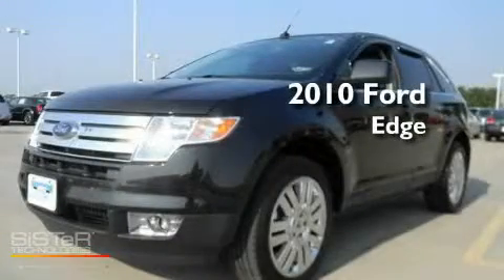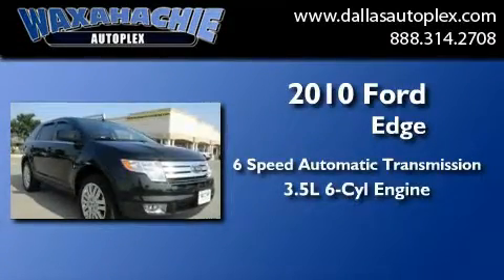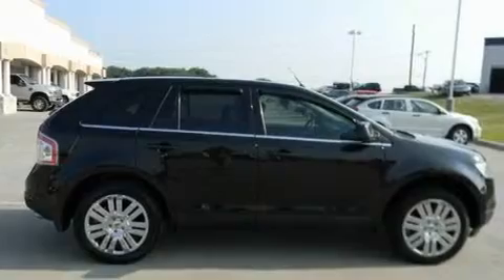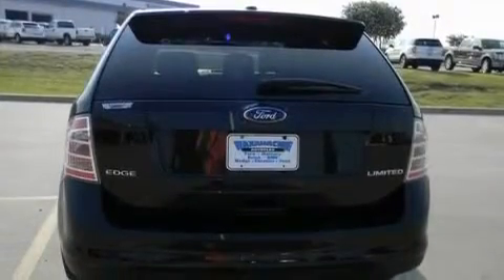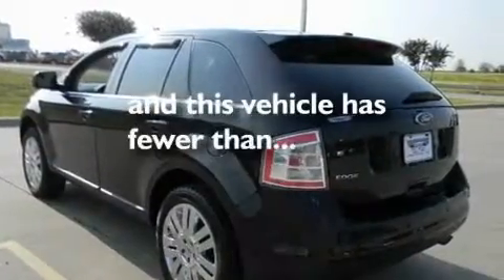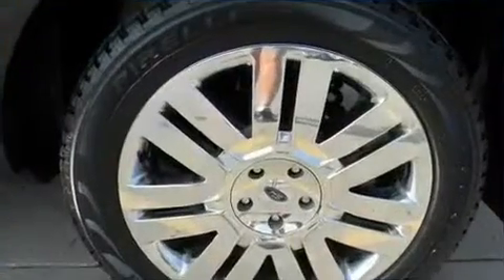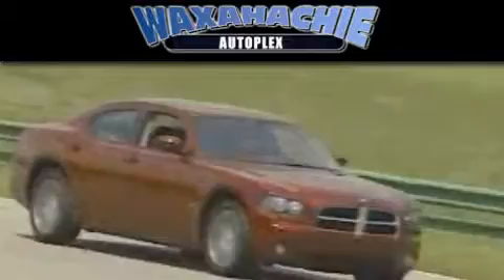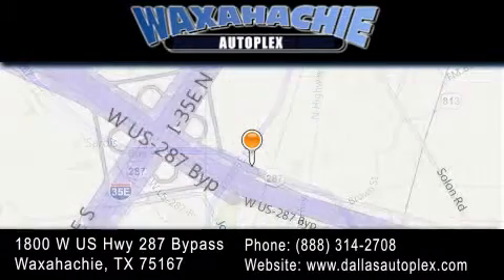2010 Ford Edge Corsicana TX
Year : 2010
 Make : Ford
 Model : Edge
 Engine : V6 3.5 Liter
 Trans . : 6-Spd Automatic
 Exterior : Black
 Miles : 21,571
 Interior : Black
 Stock : FA15246A

 1800 W. US Highway 287 Bypass

 2010 Ford Edge Waxahachie TX